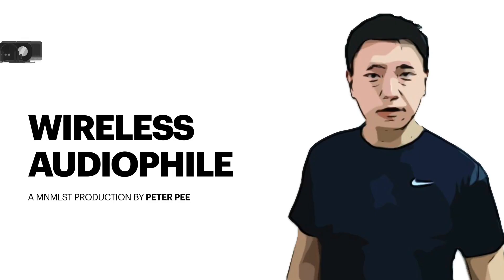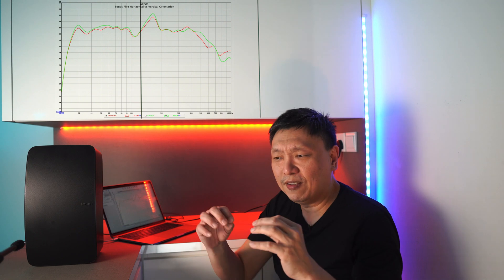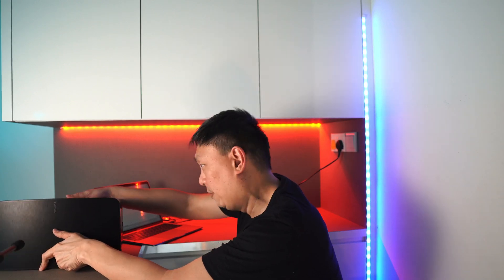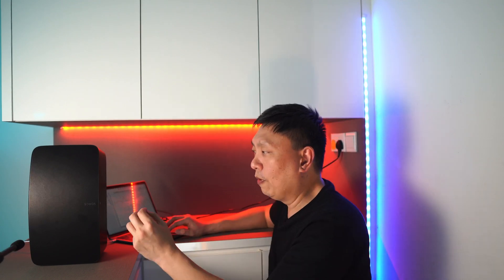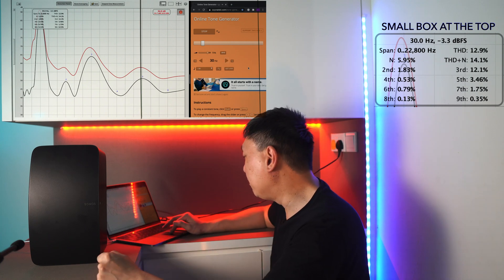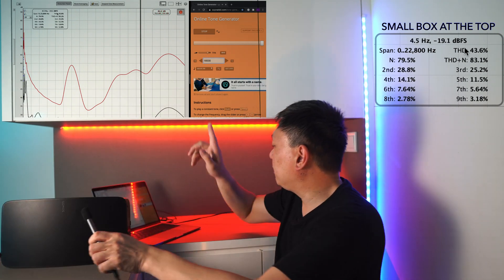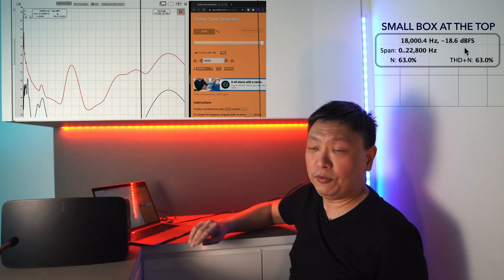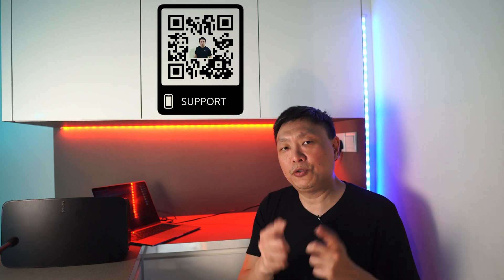Sonos Five - Vertical or Horizontal placement?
If you have always wanted to find out if there is a difference in sound depending on how you place the Sonos Fives or Play:5s, you will learn the results from this video! I measure the frequency response from both placement and share them with you!

If you like the way I do things, do come back and check out my videos often.